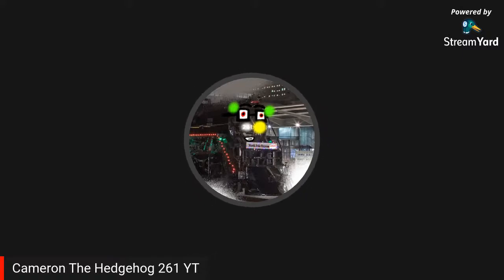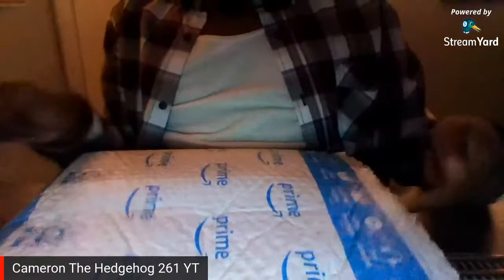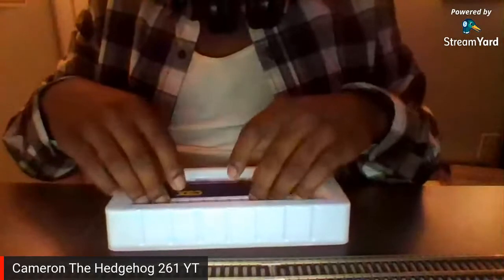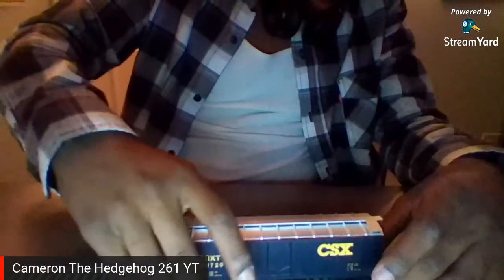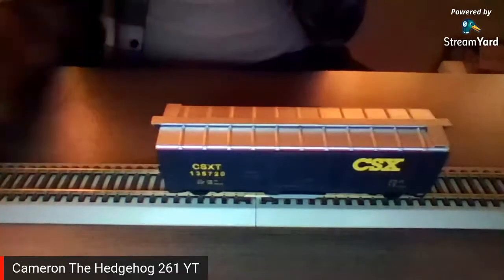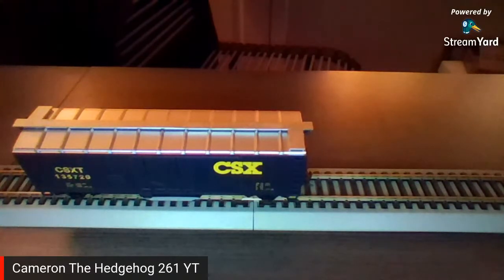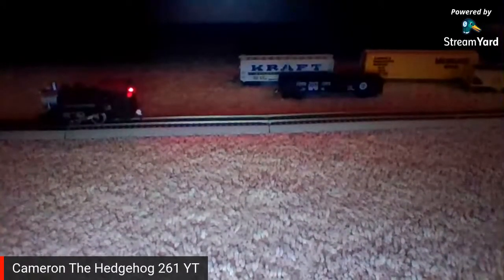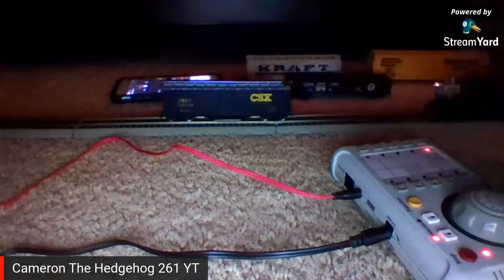HO Scale Unboxing and Review: WalthersTrainline CSX Track Cleaning Car